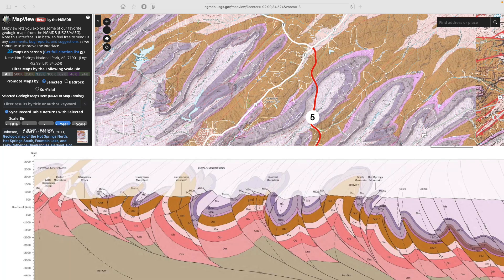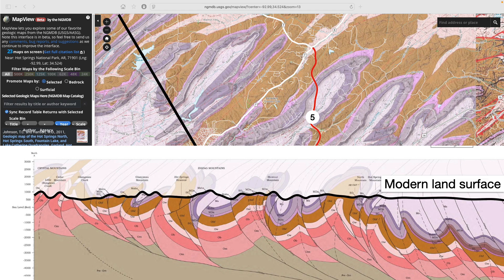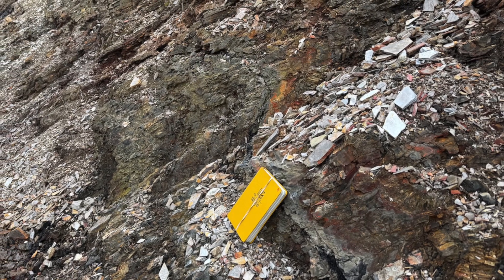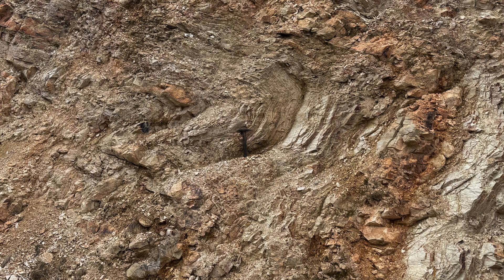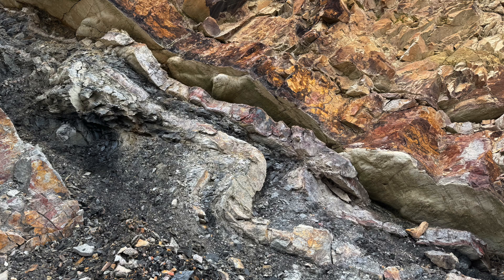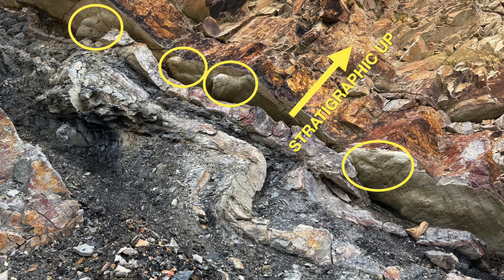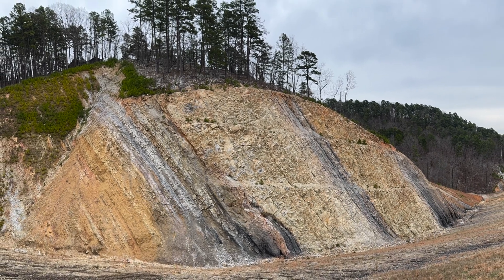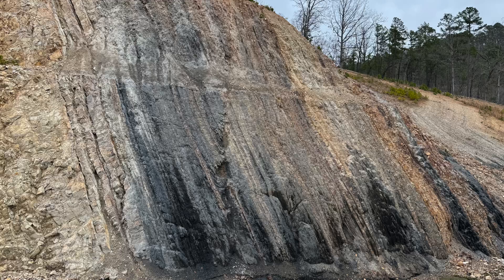Folds, faults, & vertical beds | Exploring Ouachita roadcuts & quarry faces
The Ouachita Mountains of Arkansas contain some fantastic structural geology features. Here I take you along to visit some new highway cuts and a private quarry that expose classic examples of large- and small-scale folding, faulting, and other structures, and explain some of their geographic context. I was able to access these sites through the 2025 Geological Society of American south-central section meeting, so thanks to all those who made these visits possible!

- All graphic design, mapping, and imagery by Ozark Outsider unless otherwise noted

- Summary of Ouachita geology from the USGS (with reference to Hot Springs NP)
- Thumbnail maps showing the geographic setting during Ouachita formation (look at Pennsylvanian)